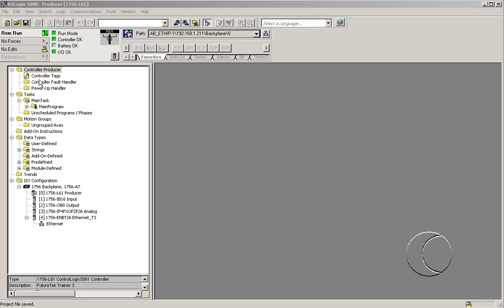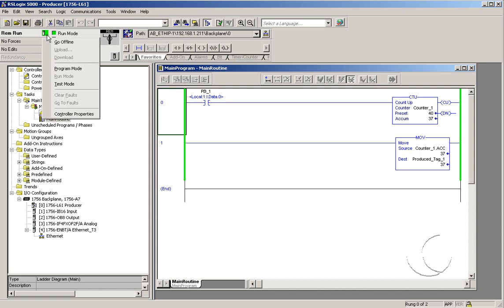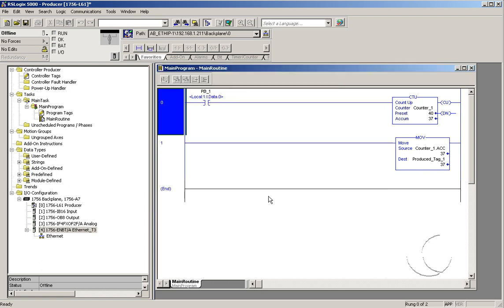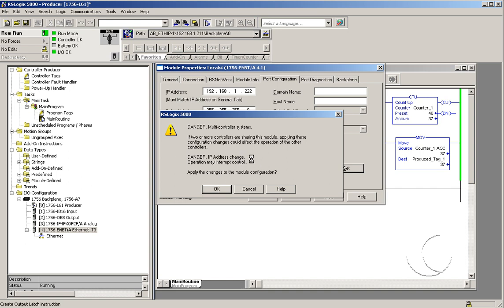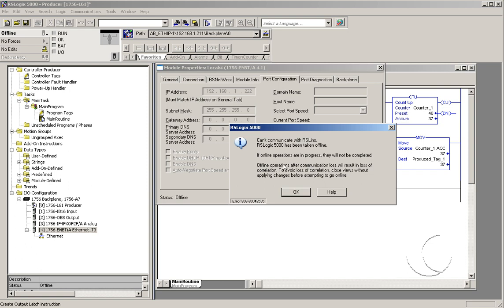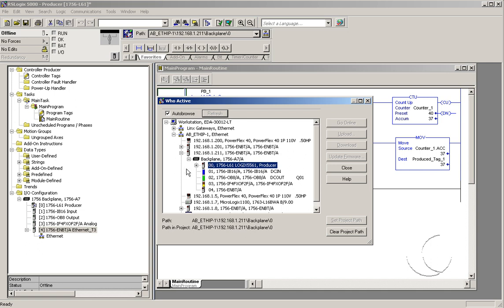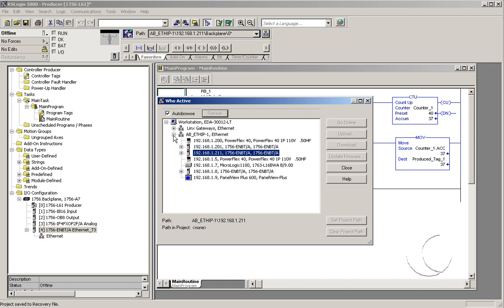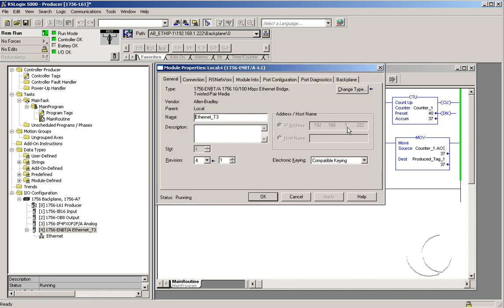How to change the Ethernet IP address in RSLogix5000 project (ENBT-card)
This is a short video demonstrates how to change the IP address on a 1756-ENBT EtherNet/IP card in a RSLogix5000 project. Version 17 of RSLogix5000 was used. The process is similar on other versions, but some of the settings and screen will look different.